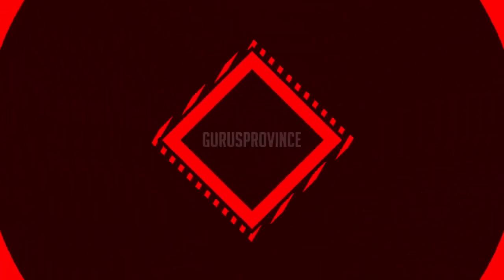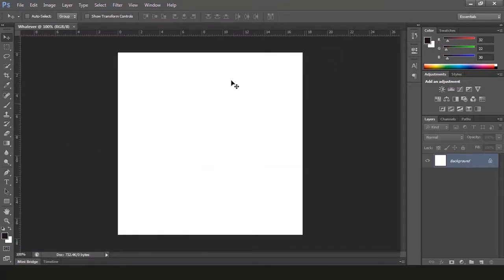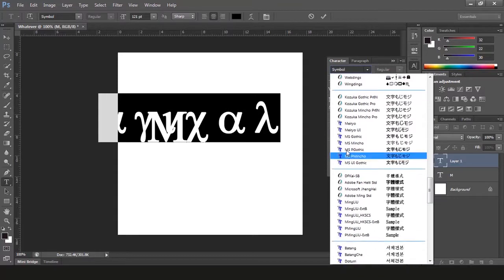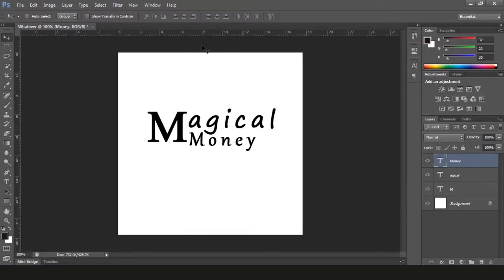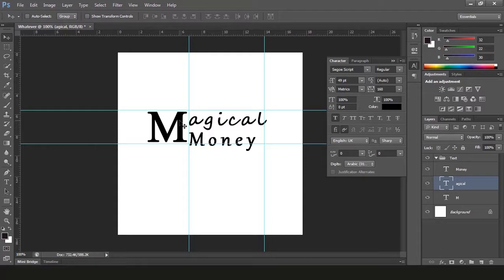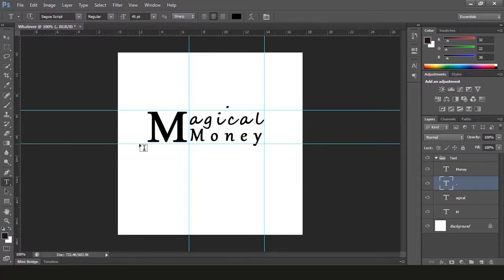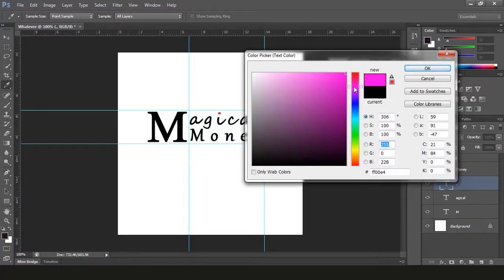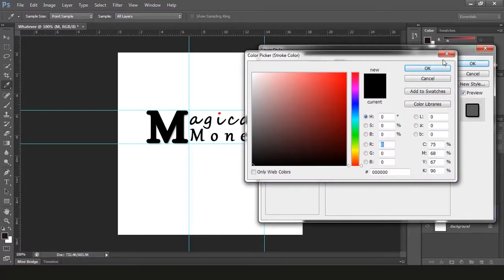How To Create Simple Crazy Amazing Logo In Photoshop On Just 10 Minutes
Yeah! Get it done in just 10 minutes!...
Wait, "Stroke" or "Without stroke", which do you like?